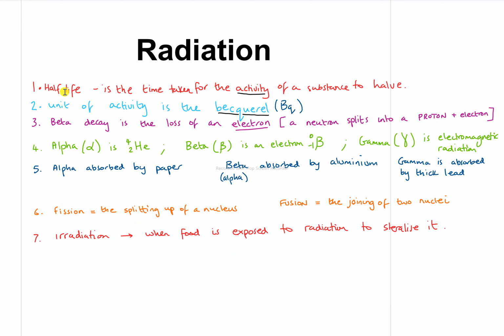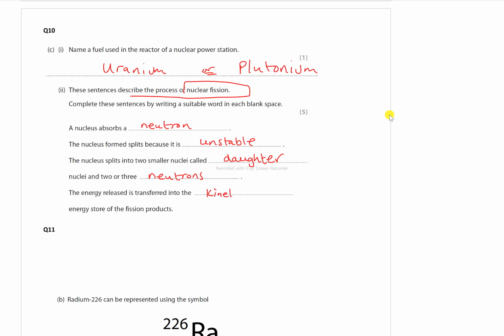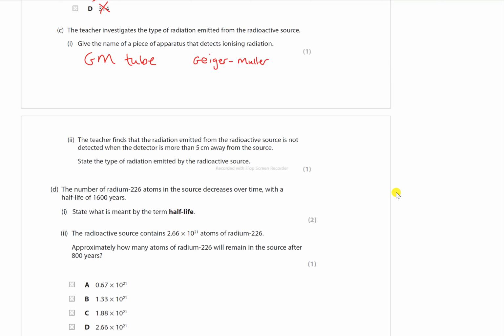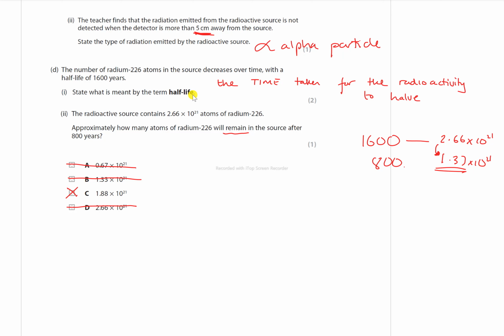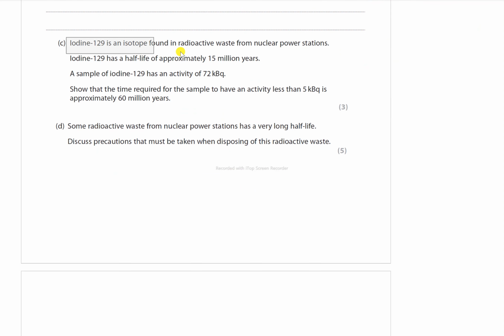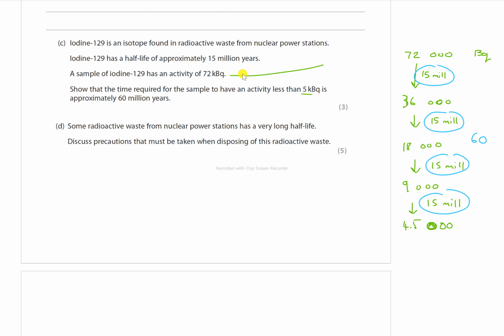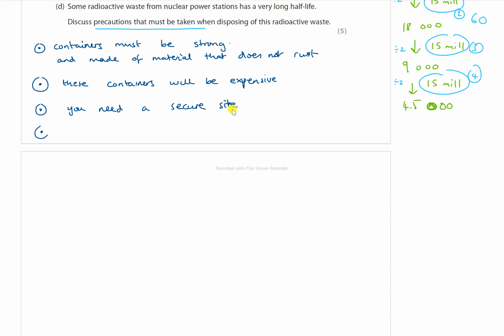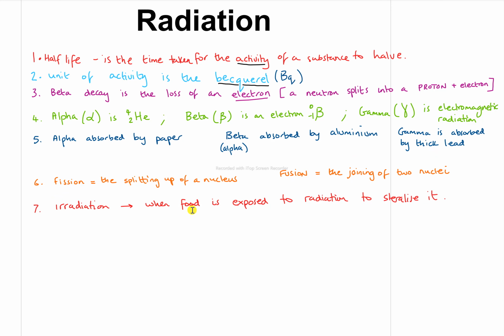TOPIC Radiation 6